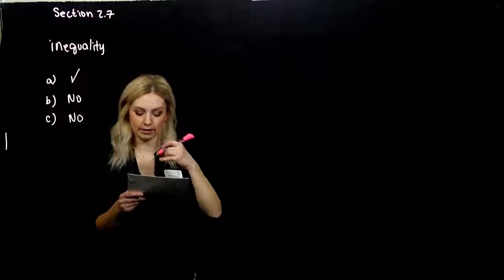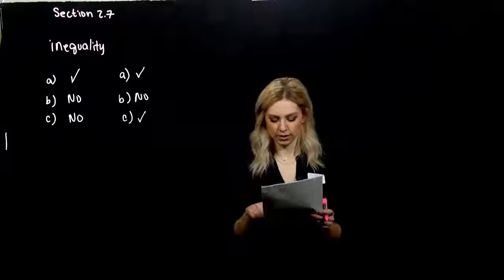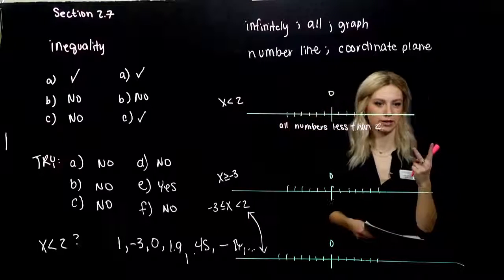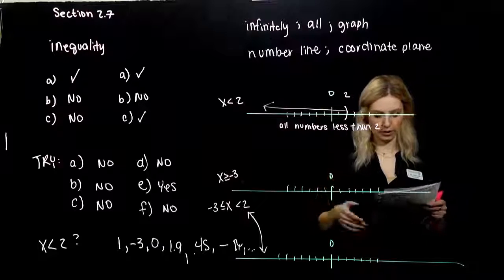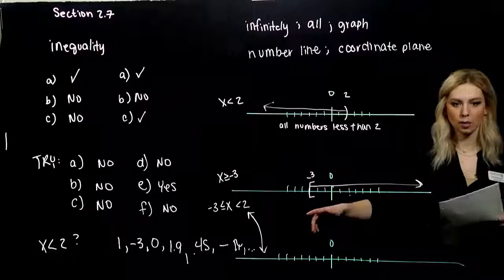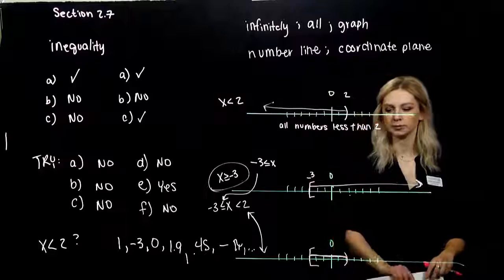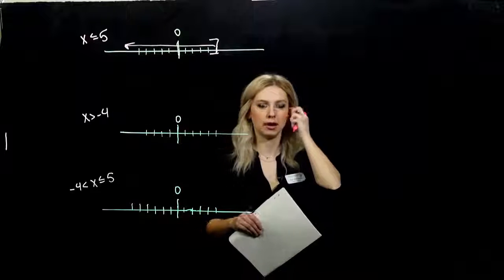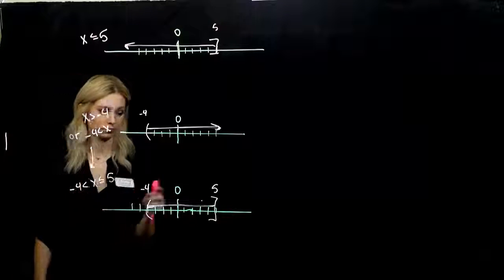Solutions and Graphs of Inequalities (2.7.A)